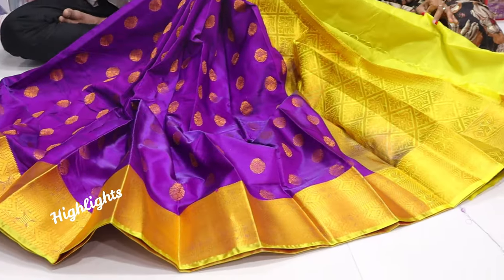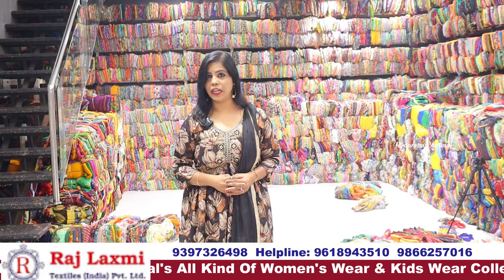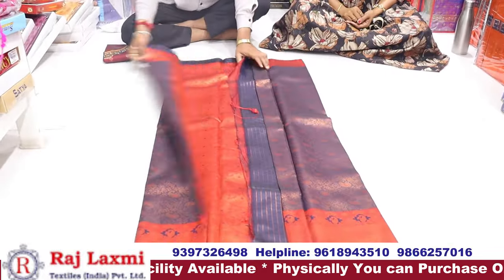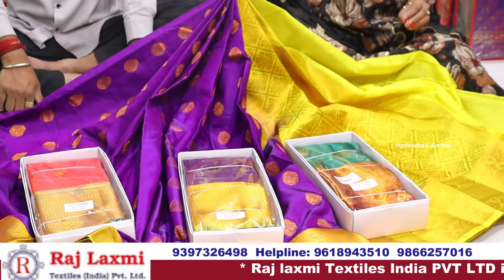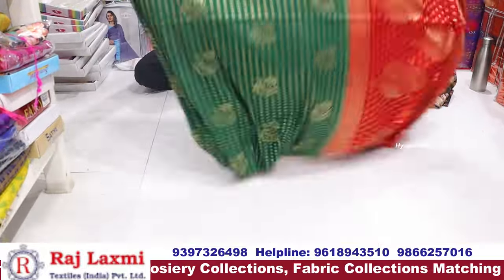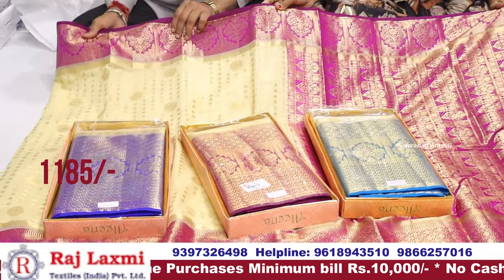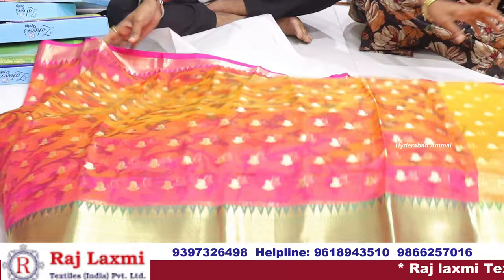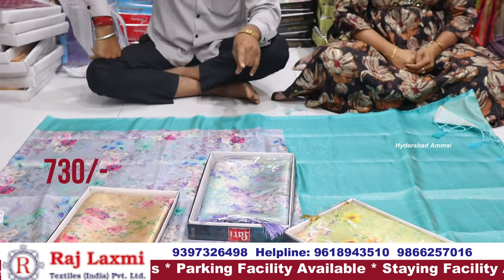Sankranthi Special Fancy Saree Collection @290 || Hyderabad Madina biggest Wholesale Shop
Hi Everyone. Welcome to our Hyderabad Ammai channel. Today I am Exploring Raj Laxmi Textiles Pvt. Ltd Latest Low Range Onling Trending Collection . This is One of the Biggest Wholesale Shop at Madina.We should Purchase Set wise. Retail purchases not available.Transport facility available for Rs.10,000 Purchases. Here All Kinds of Women's Wear Collections Available like Sarees, Kurtis, Leggings, Dupattas,Dress Materials, Party Wear Dresses ,Kid's Wear, Nighties & Fabric Collections.

Address:
21-1-471 & 471/1,Rajlaxmi Textiles House, High court Gate no -5, Opp. Lane Second Left, Rikab Gunj, Near Madina Circle, Hyd-2, T.S

         Your's
  Hyderabad Ammai😍
  Keep smiling🤔😃